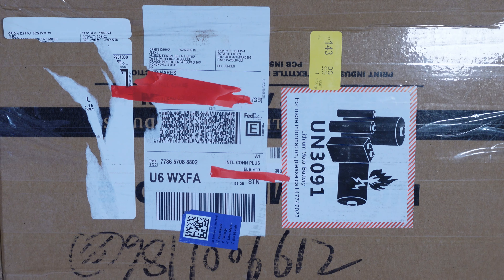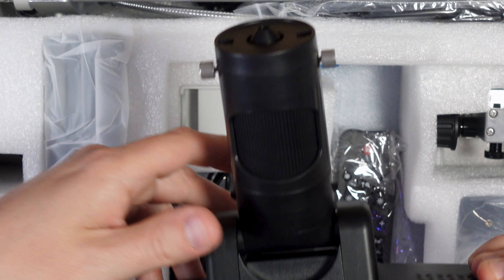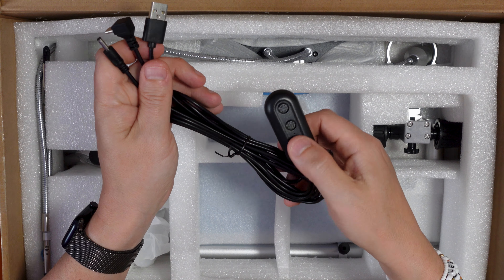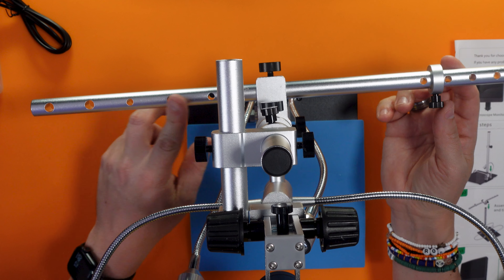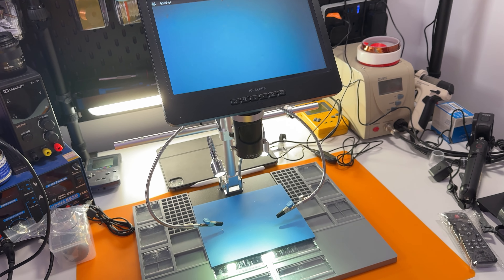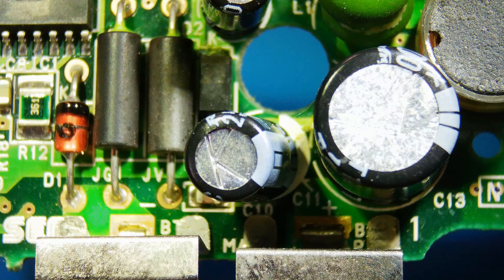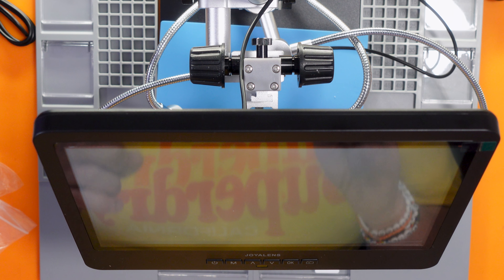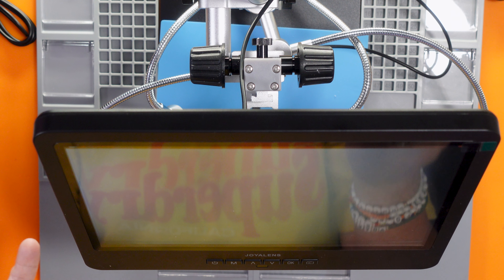The BEST Digital Microscope for YOU - But it has a MASSIVE flaw! The Joyalens JL249MS Plus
USA viewers can get this on Amazon.com

UK and Rest of World viewers can get the identical one on AliExpress (with a different brand name)

If buying via AliExpress - use these codes for a discount..
$2 OFF For orders over $20 Code: 【IFPYKPW】
$5 OFF For orders over $50 Code: 【IFPXATQ】
$25 OFF For orders over $200 Code: 【IFPQZKS】
$50 OFF For orders over $400 Code: 【IFPDYYI】
Valid from 1/1/2025 00:00 PT ~ 31/1/2025 00:00 PT

Join the WhatsApp Channel for exclusive updates and BTS stuff.. it's FREE!

Face Camera - Canon EOS M6 Mk 2. - UK - USA
Face Camera Lens - Canon EF-M 22mm f/2 STM Lens - UK - USA

0:00 Titles
0:06 Introduction
1:04 Unboxing the Joyalens JL249MS Plus Digital Microscope
5:11 Assembling the Joyalens JL249MS Plus Microscope
6:30 What's this for?!
7:12 How much does this cost?
7:31 What does it look like on the desk?
7:42 Looking through the menus and options on the Joyalens JL249MS Plus Digital Microscope
8:58 This is ANNOYING!
10:39 Test Footage from the Joyalens JL249MS Plus
12:23 Using the HUUUUUGE zoom to look at TINY things
14:21 Wrapping up and Conclusions on the Joyalens JL249MS Plus
16:11 Game Over